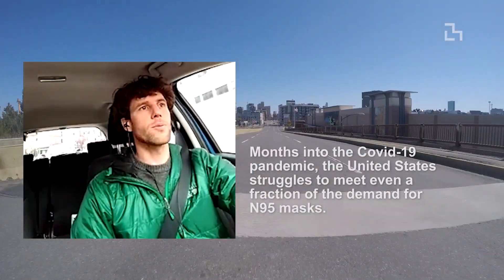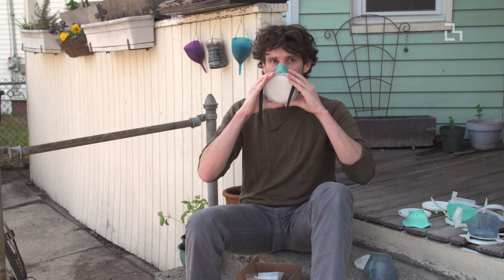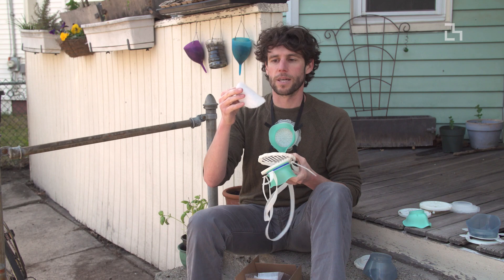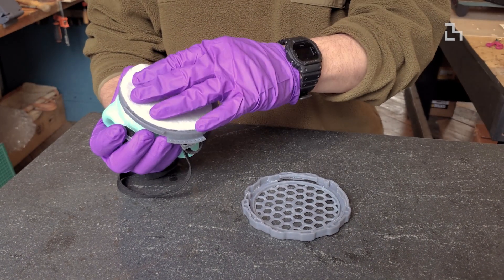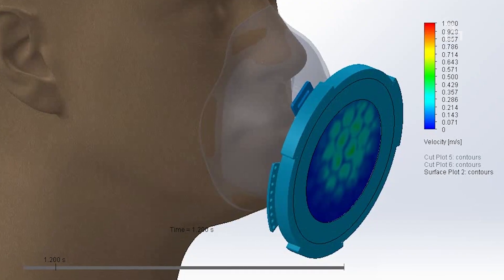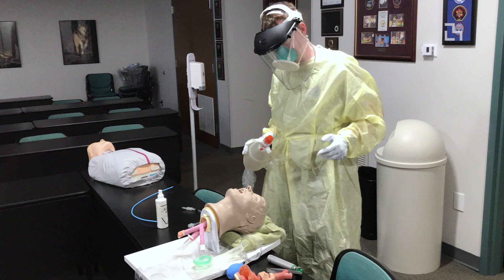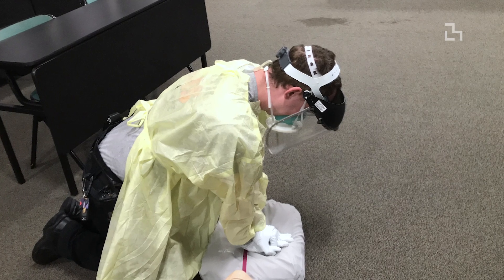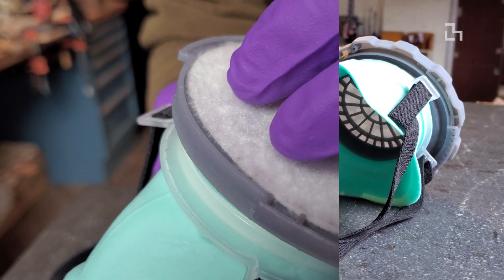Reusable, N95 alternative face mask developed by a collaborative team hits production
In response to the Covid-19 pandemic, and the resulting need for PPE, a diverse team consisting of engineers, designers, clinicians, technicians, molders, among other entities, concentrated their intellects and efforts towards the rapid deployment and mass manufacture of an “open hardware, reusable, sterilizable, modular, and filter-media agnostic face mask that aims to hit the N95 efficacy criteria." An interview with Matt Carney (co-lead of the project and postdoctoral researcher at the MIT Media Lab) on the front porch of his home in Somerville, MA, sheds light on specific aspects of the creation process.

Starting in early June 2020, the “Open Standard Respirator, Model 1” has entered large scale production phases in the US, Portugal, and expanding to Colombia and Brazil.